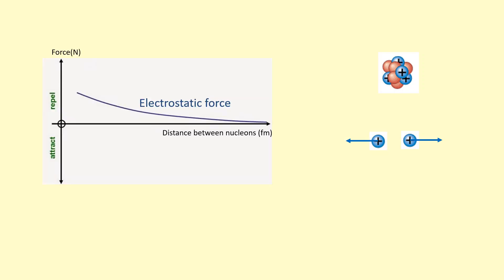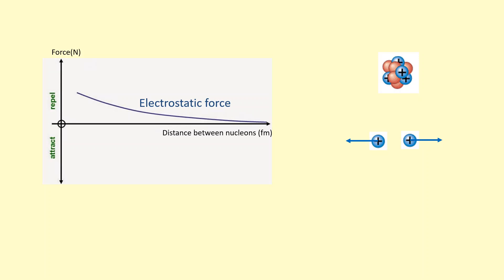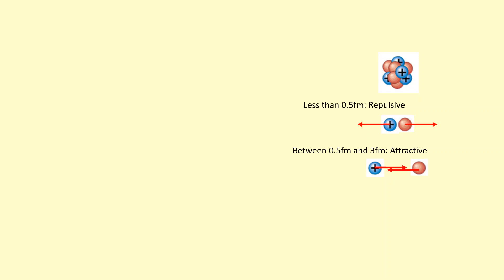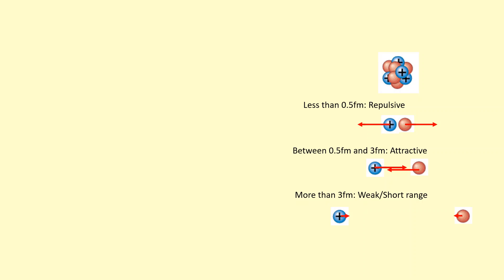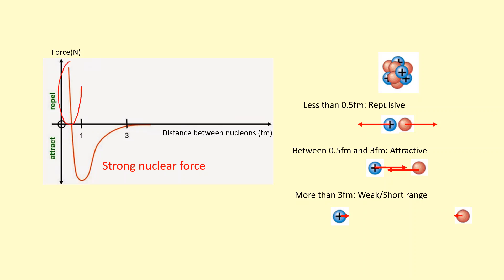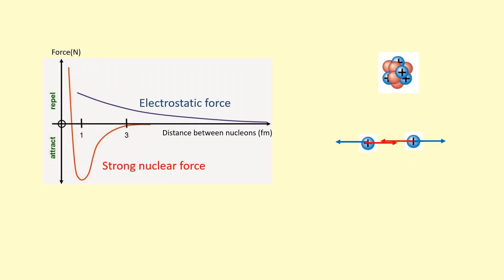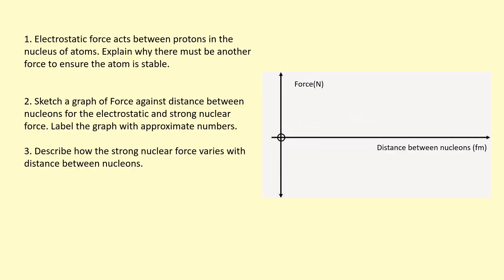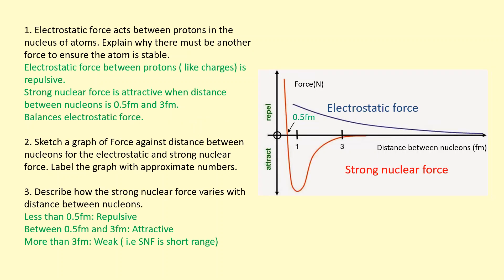5.03 What does the strong nuclear force do?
0:00 Electrostatic repulsion
0:13 - Strong nuclear force and range
1:48 - Questions
1:53 - Answer .